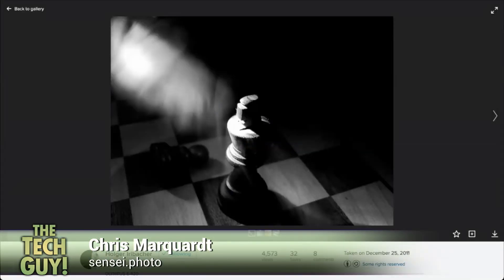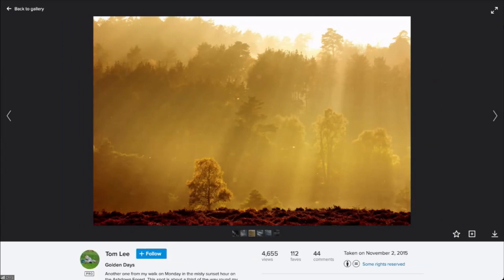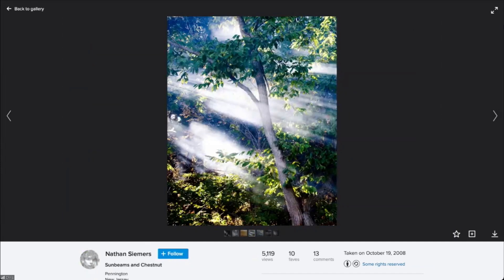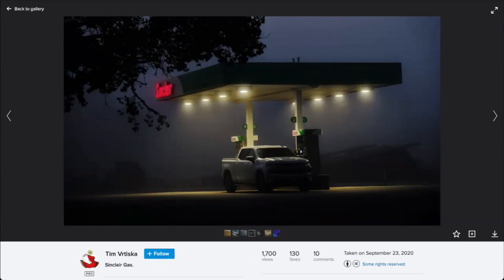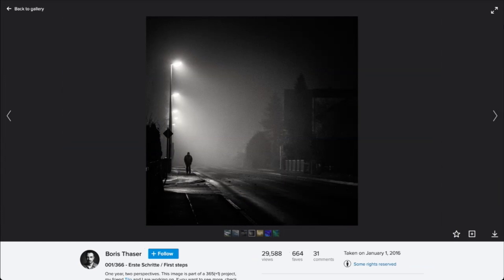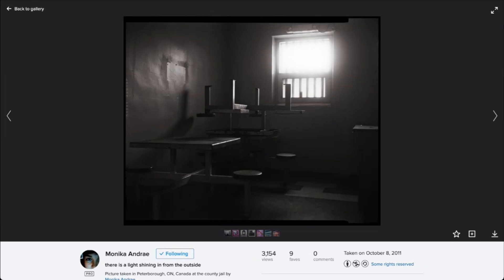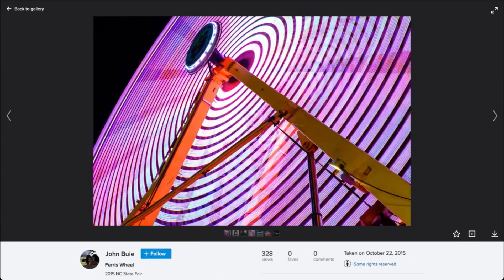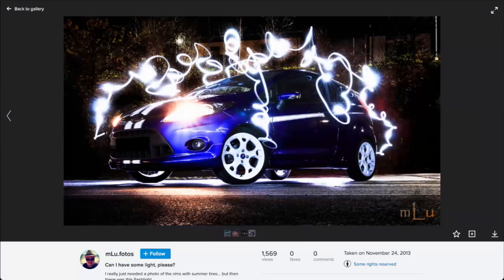Volumetric Lighting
Chris Marquardt talks with Leo Laporte about shooting with volumetric light on The Tech Guy.